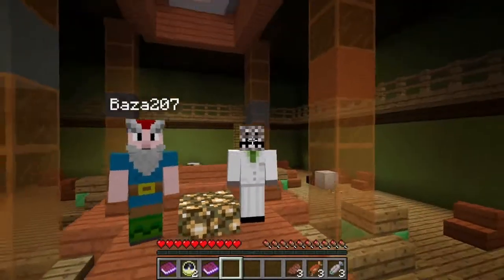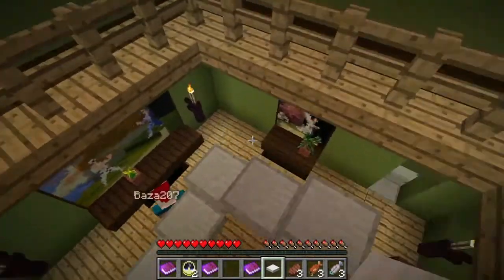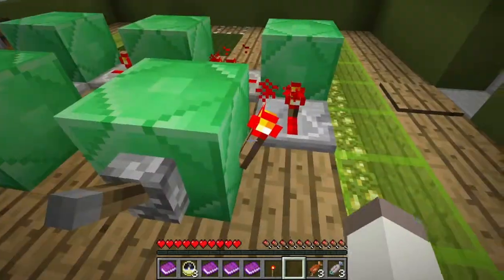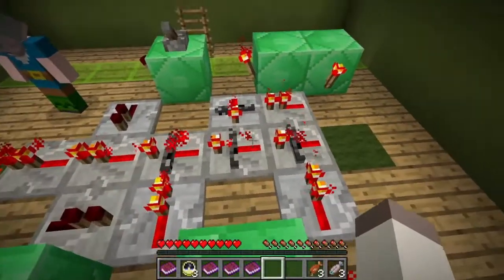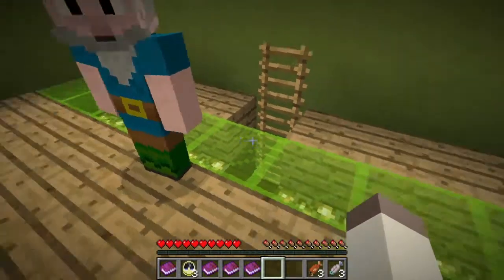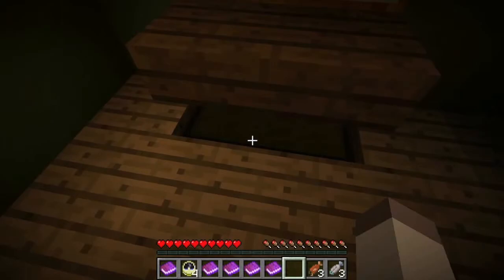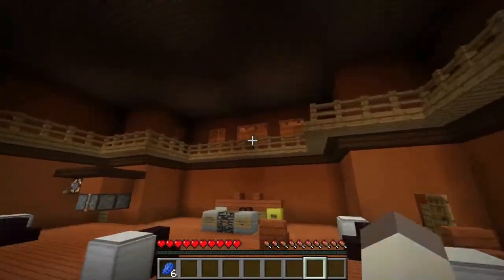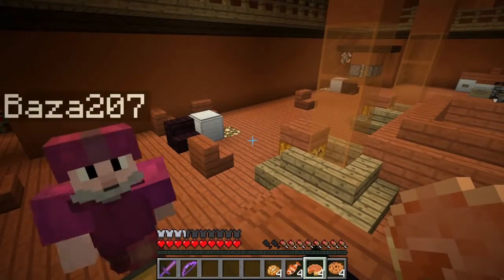Minecraft: Diversity 2 #02 - Overgrown Red Stone Danger Zone!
Myself and Baza207 start our play through of the awesome adventure map, Diversity 2! Sorry for the lag in this episode guys, promise that in future episodes it will be fixed!